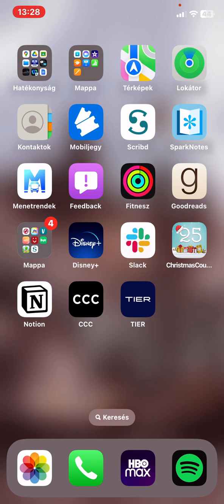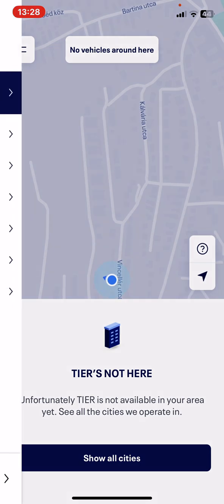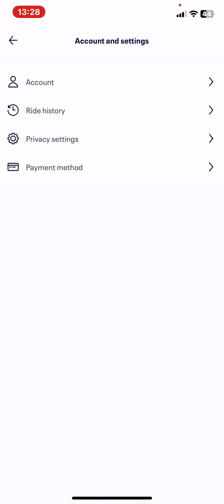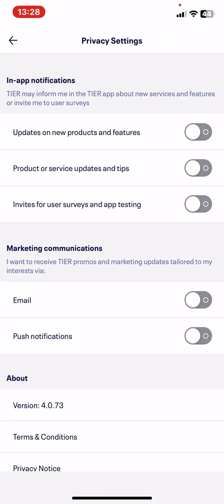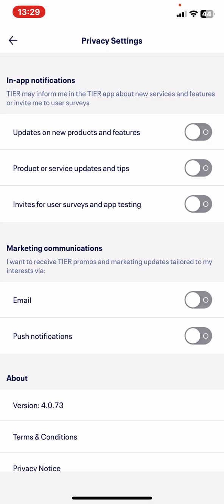How to enable in-app notifications in TIER?